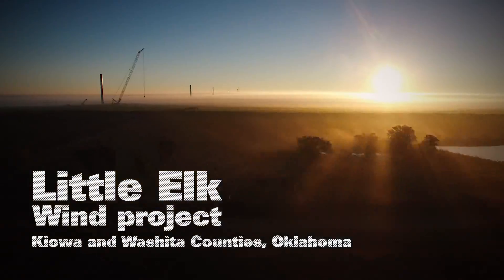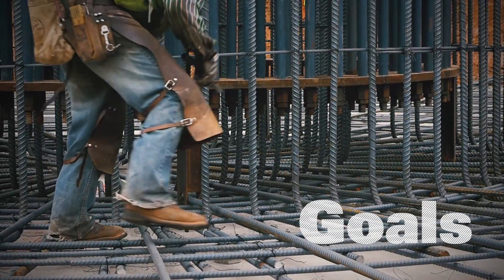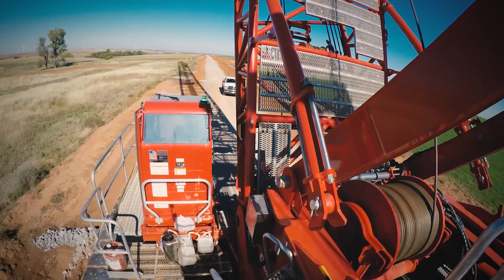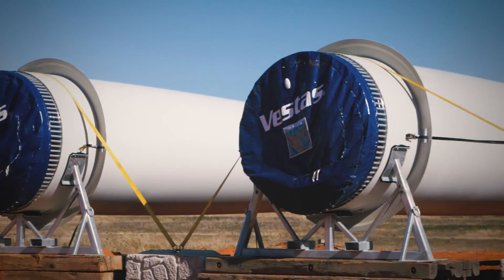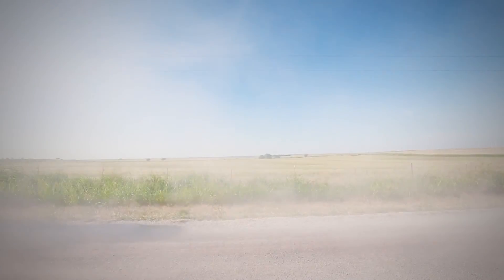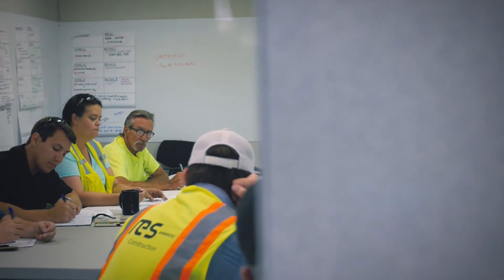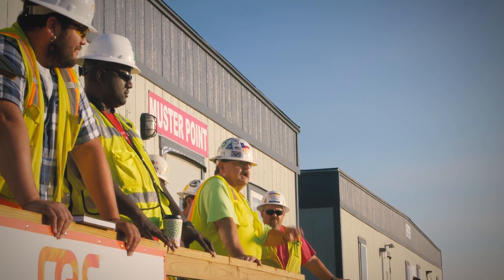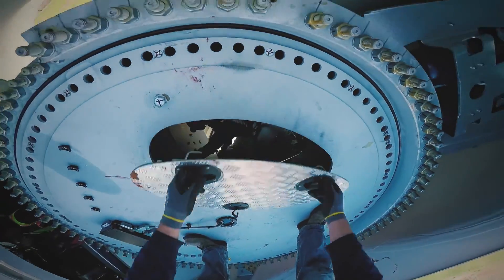Enel Green Power's plant in the world: Little Elk (USA)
Little Elk is a wind power plant located in Oklahoma. The plant, that was brought online as of December 2015,  generates enough renewable energy to power 30,000 U.S. households due to a total installed capacity of 74 MW.